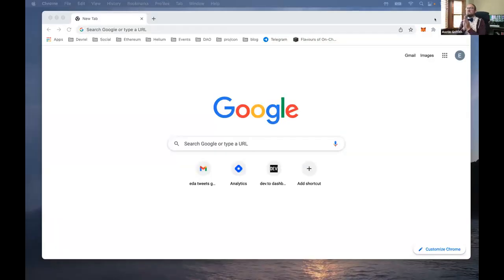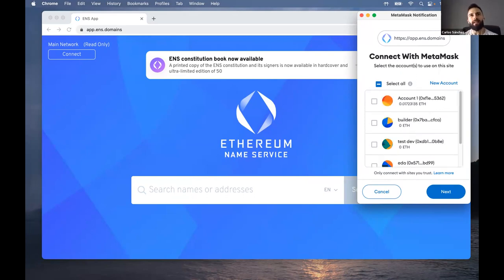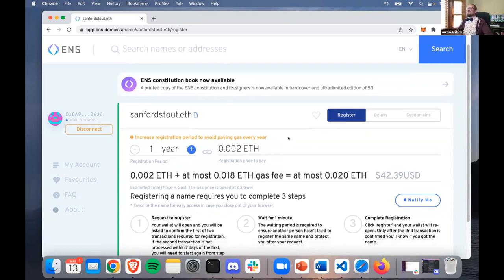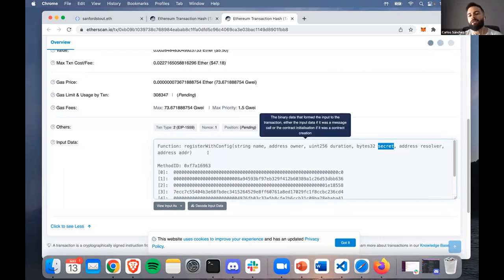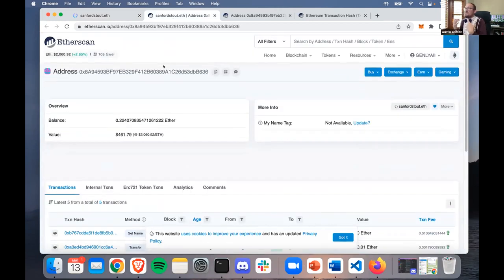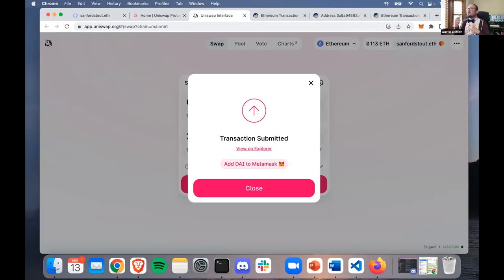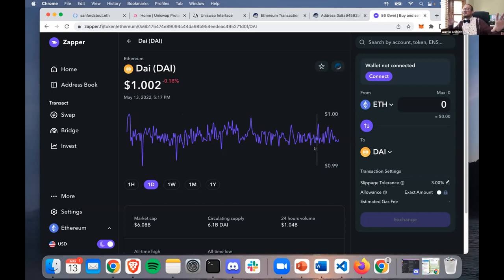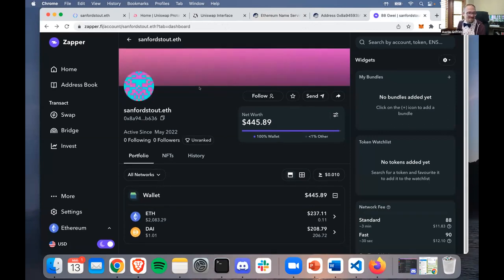👩‍💻 Web2 to Web3 🚀 - Week 1, Day 3: ENS, DEX, Identity, Inventory, Sybil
We use our wallet to interact with a decentralized application!

We register an ENS address and then swap some ETH to DAI.

We show how your identity and inventory follow you from app to app in web3.